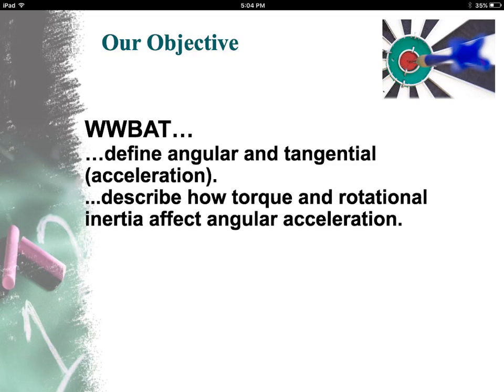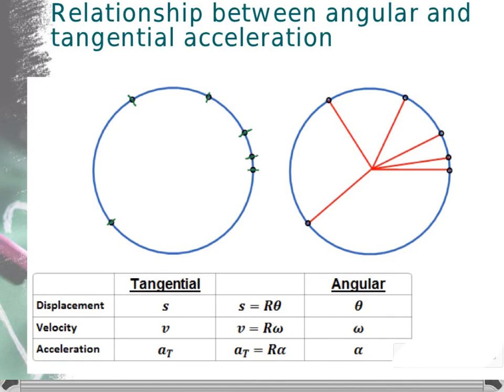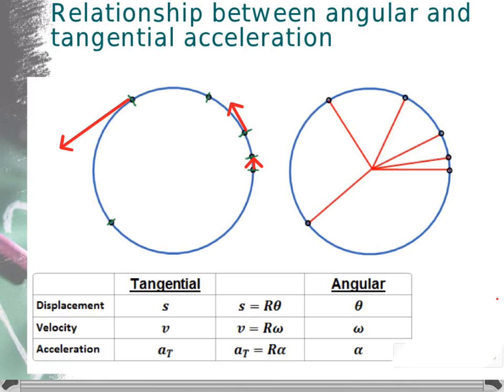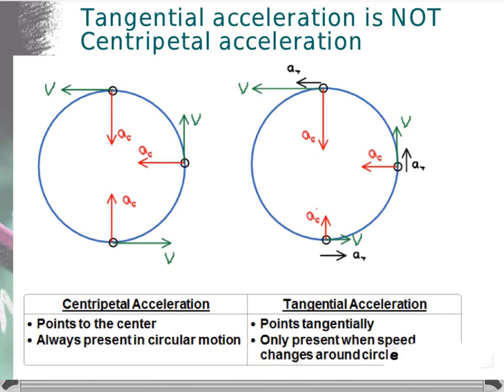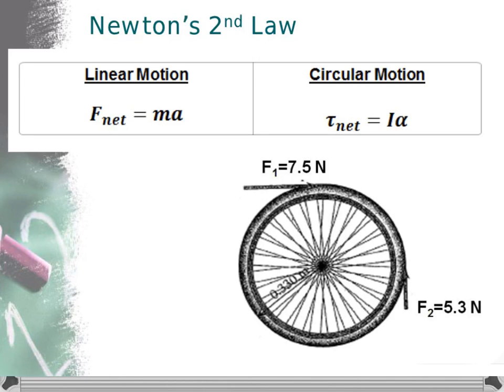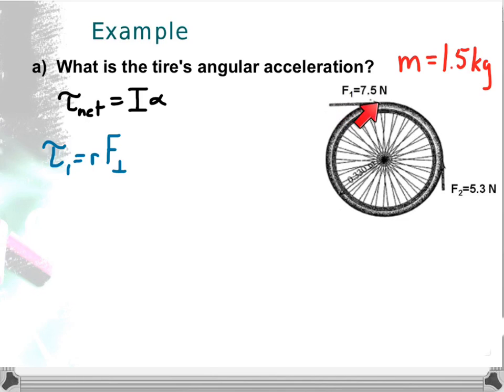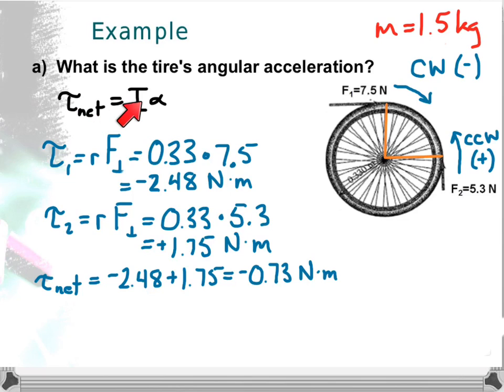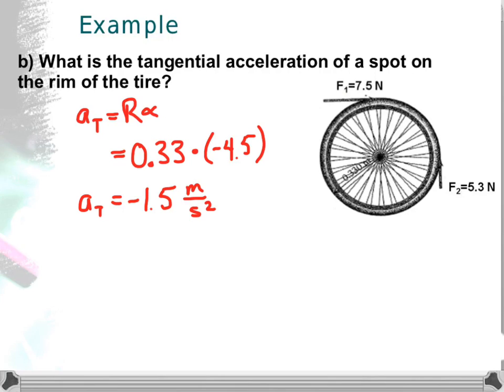Lesson 7.3 video - Adv